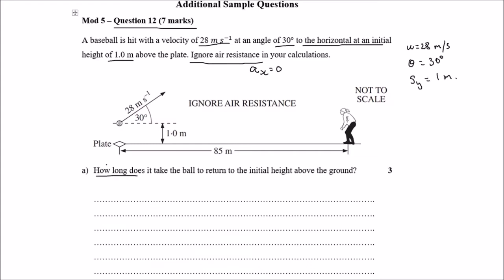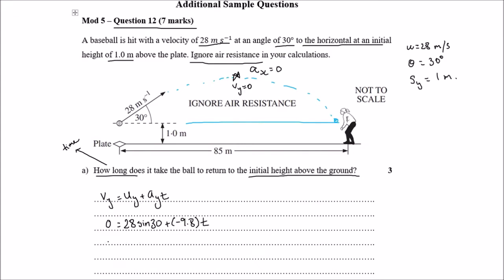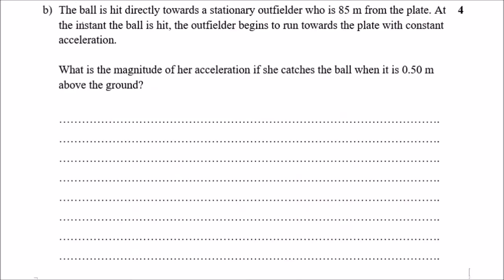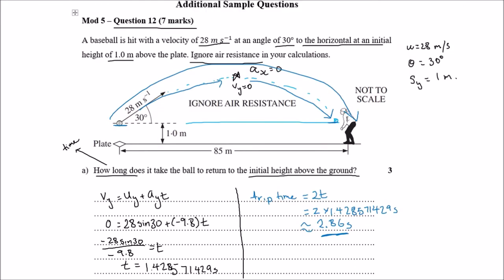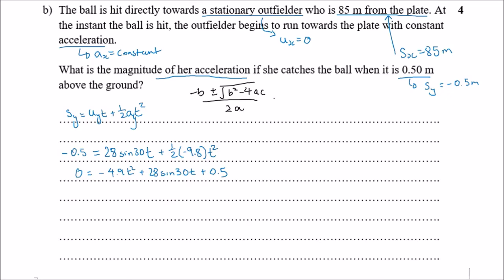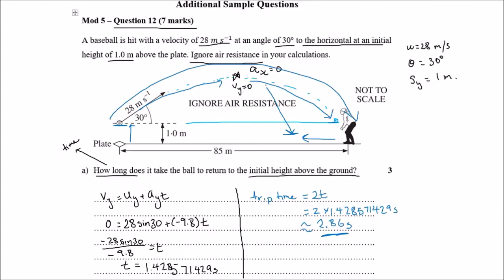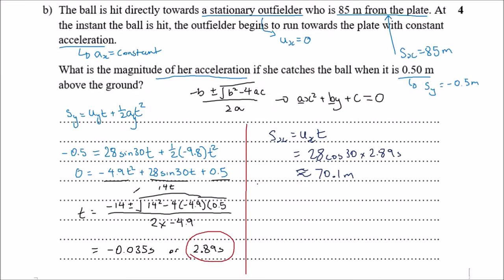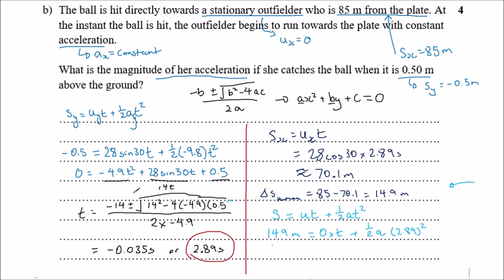Physics Additional Sample Questions - Mod 5 Question 12